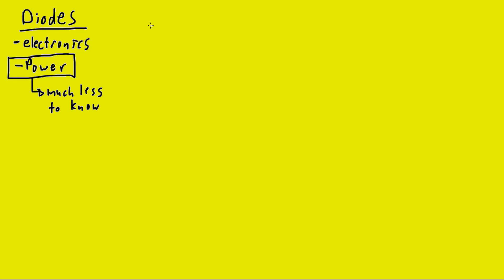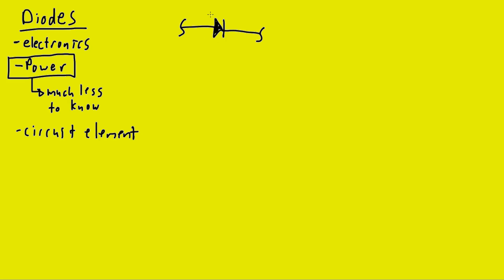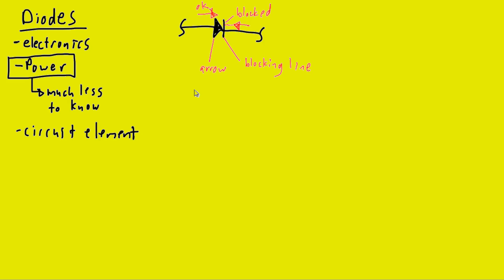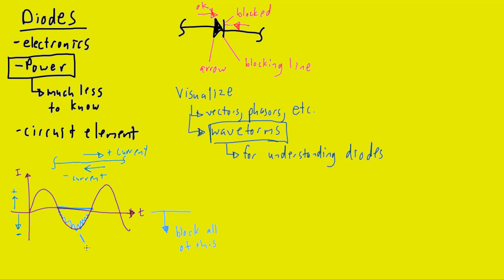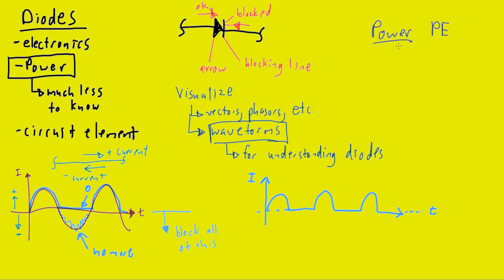Diodes explained, How does a Diode work?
Which direction does current flow through a diode?
What is a PN junction diode?
How does the diode work?
What is a diode and what is it used for?
Why is diode important?
What happens when a diode is reverse biased?